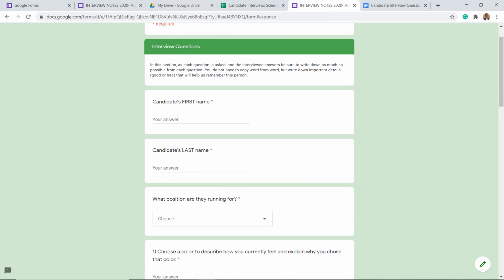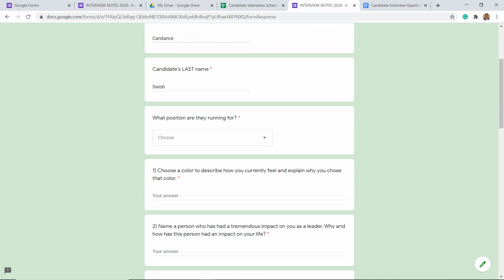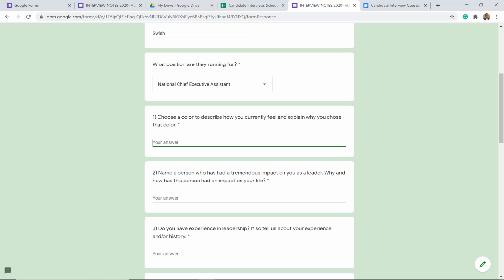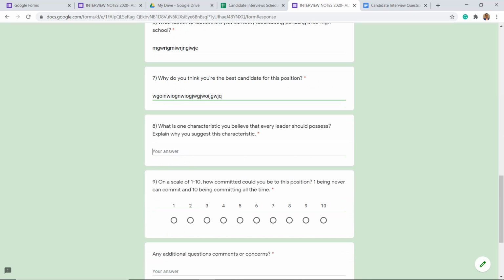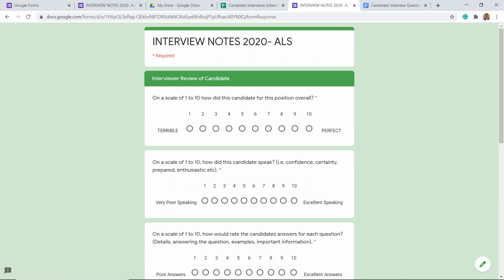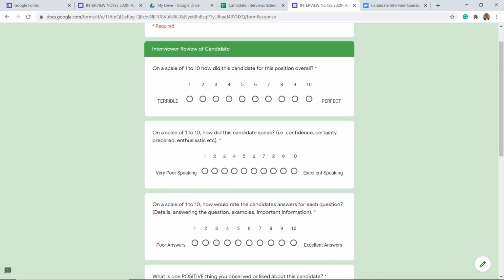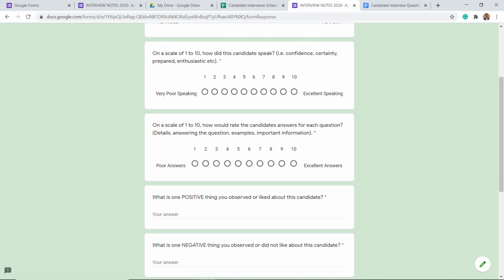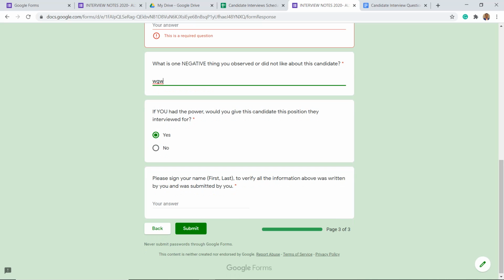ALS- INTERVIEWER GUIDE